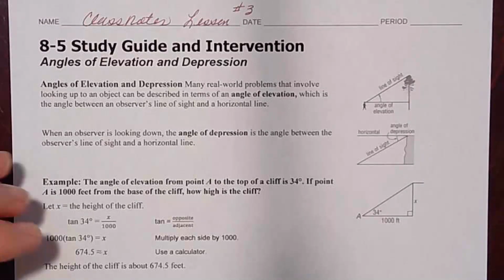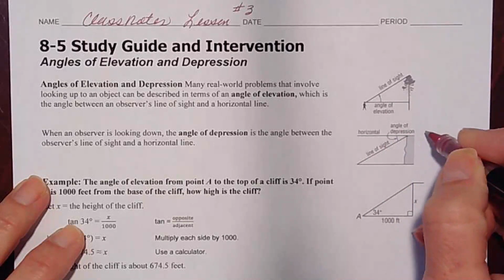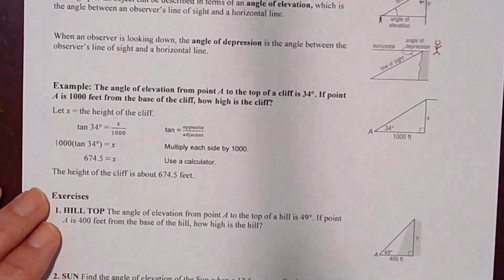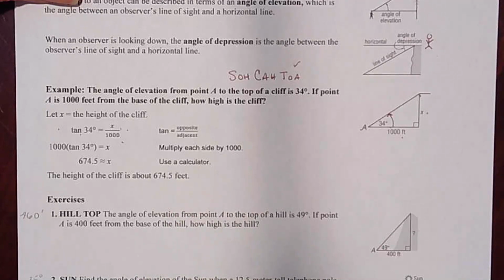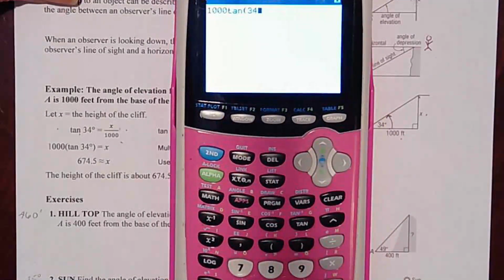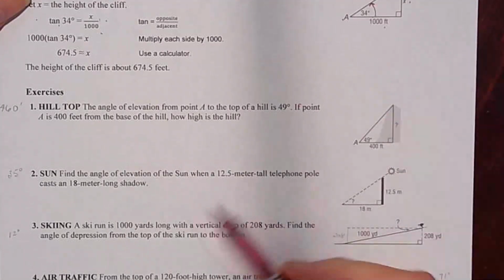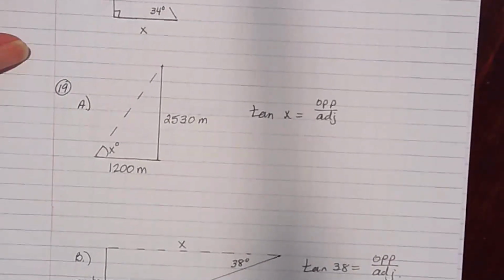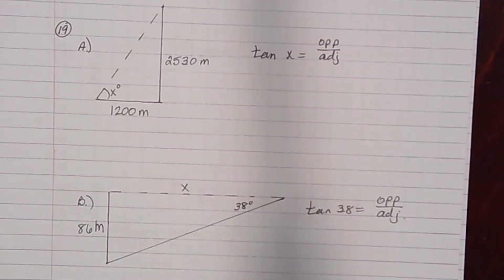8 5 Study Guide Lesson #3 Geometry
This is the video on how to do lesson #3 in Geometry. It reviews the concepts on the 8.5 Study Guide Worksheet that has been uploaded to Moodle.